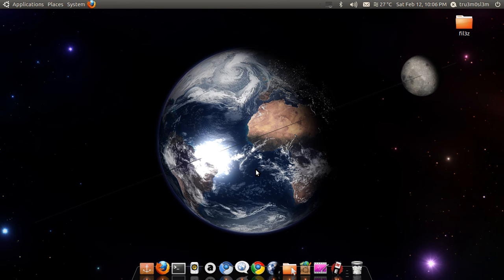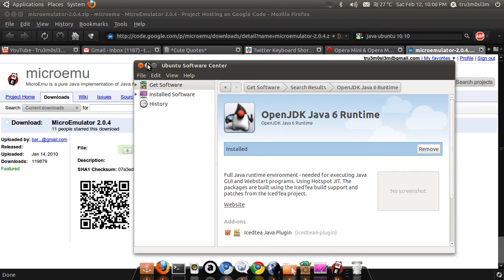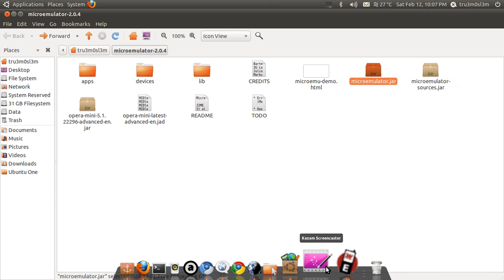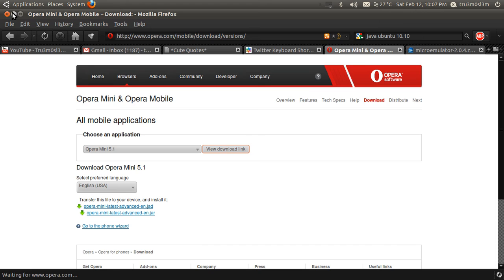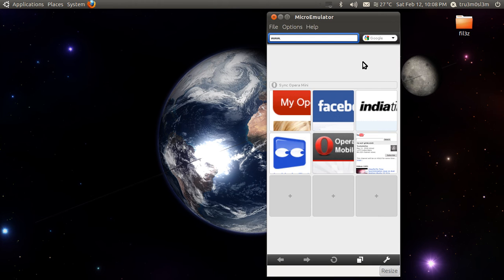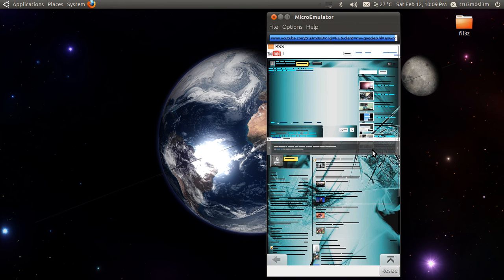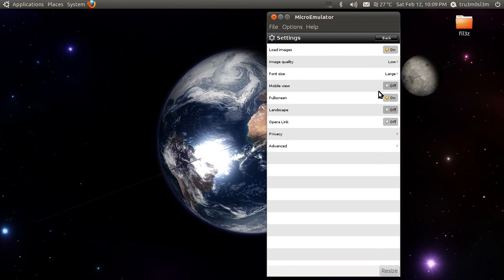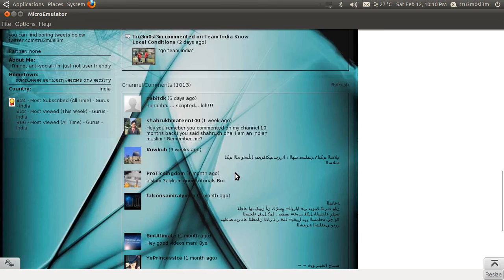[HowTo] Install Opera Mini on Ubuntu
Step 1: Install necessary JAVA runtime
              sudo apt-get install sun-java6-jre sun-java6-plugin

Step 3: Download Opera Mini JAR & JAD file and place it in the same directory.

Step 4: Right click and Launch the Emulator and load the Opera Mini JAR file

Step 5: Enjoy! Hope u like the video.